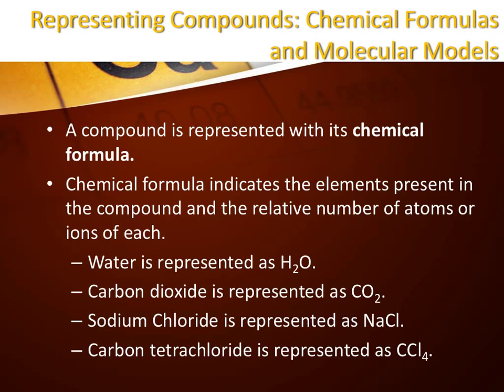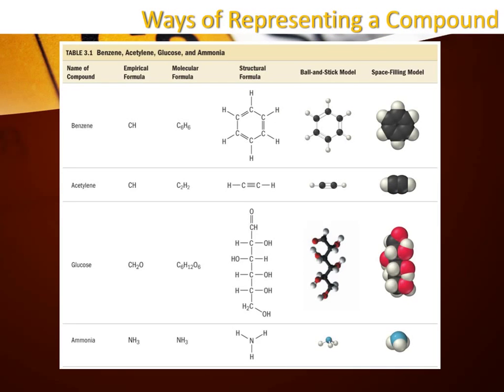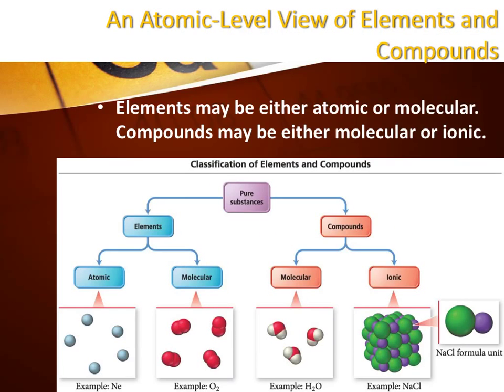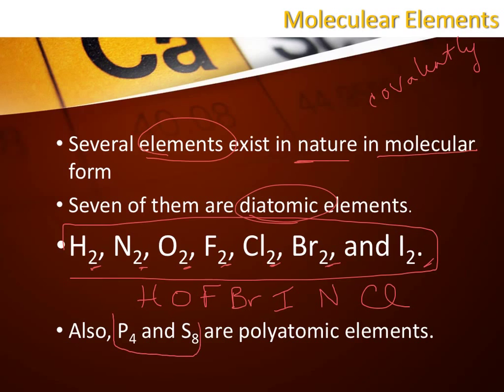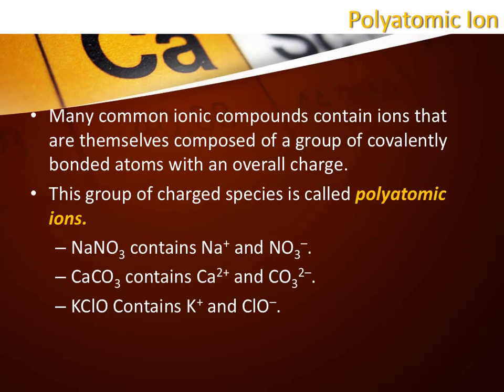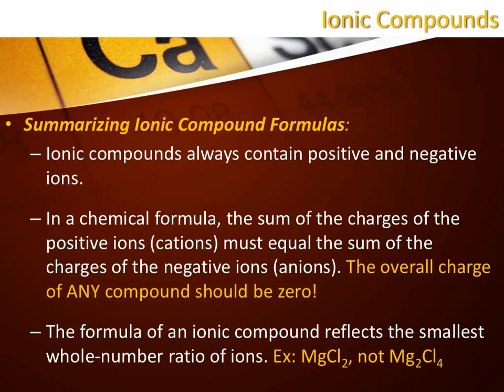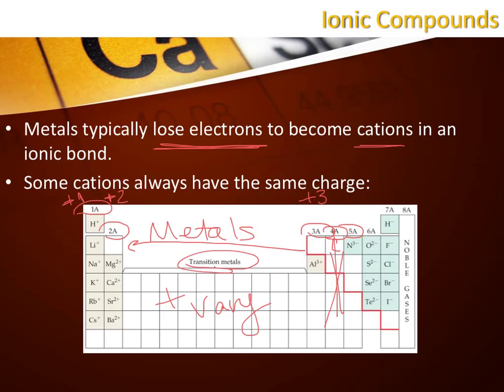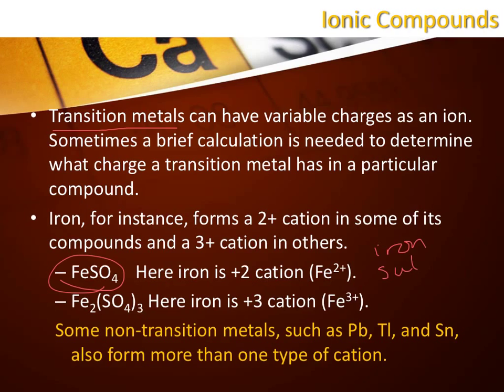Chemical Formulas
Description